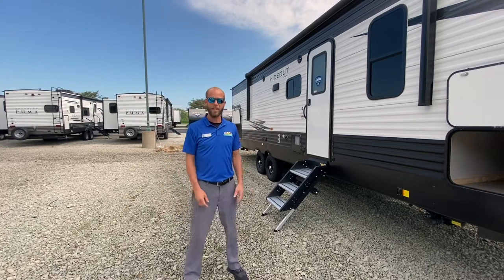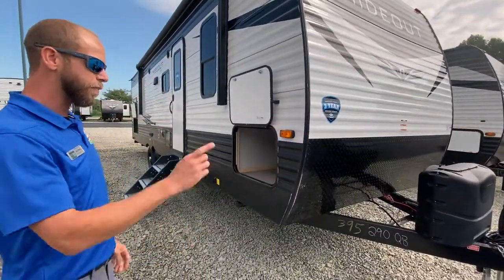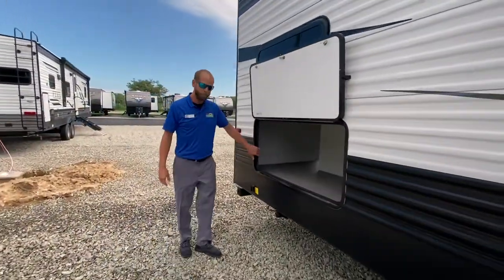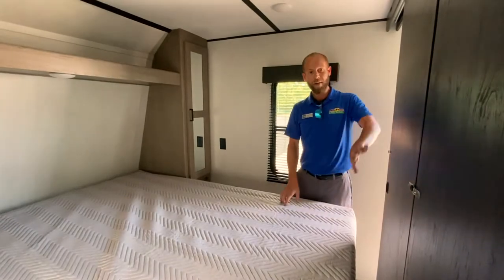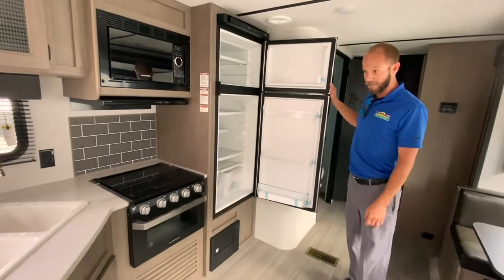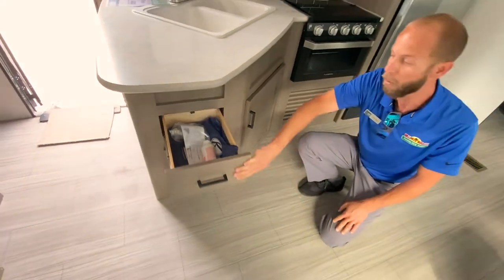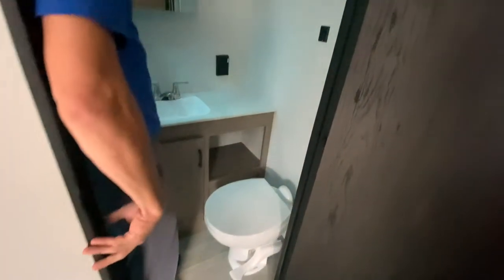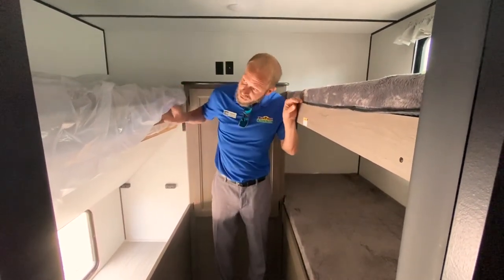2021 Hideout 290QB - Walk Thru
A very popular floorplan, not only because of the layout, but also because of the overall length 33' 4" and a weight of only around 6,600 pounds.